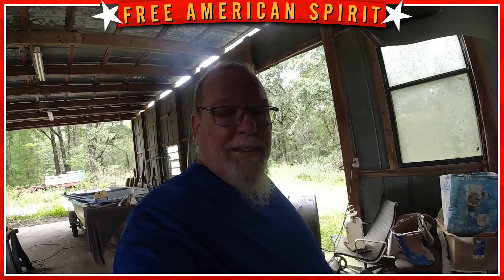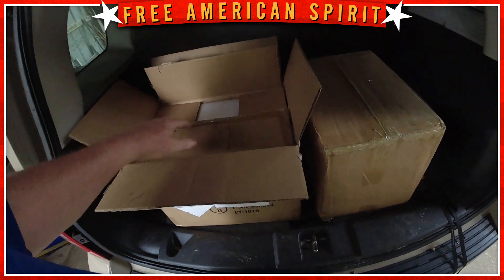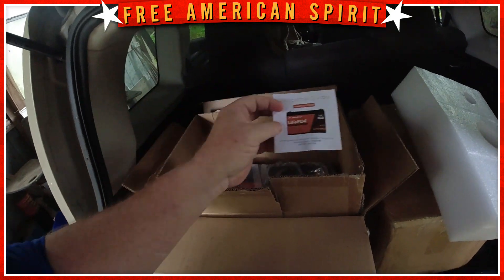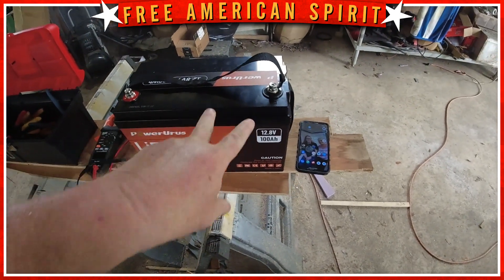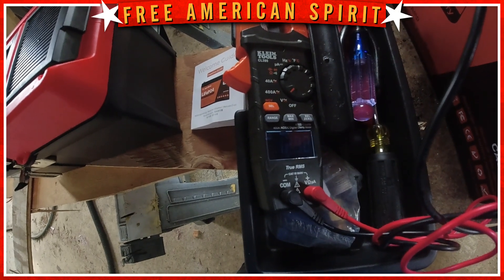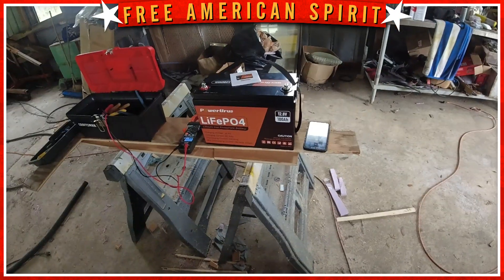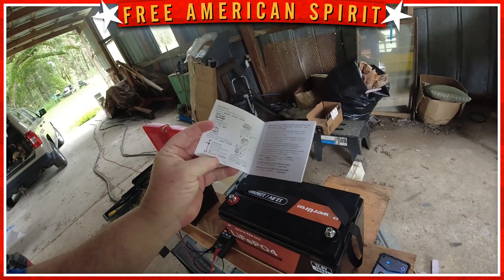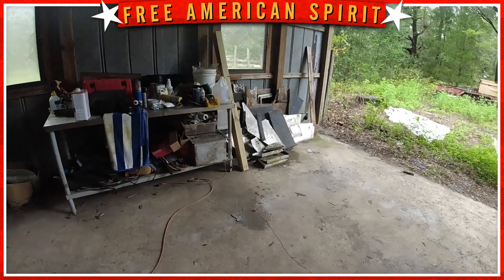# 1A 12 v 100 ah Lithium trolling Battery bass boat to john boat build review RoyPow PowerUrus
My review of RoyPow PowerUrus 12 volt 100 AH Lithium Trolling motor marine battery, for my bass boat to jon boat build.  For the link to the Will Prowse video showing the capacity test and tear down, of the rowPow 24 volt trolling motor battery and the PowerUrus 12 volt battery, see below...

PowerUrus 12 volt 100 AH  Lithium Battery